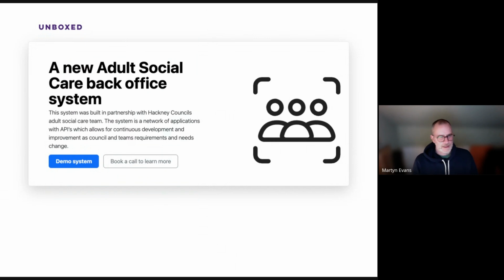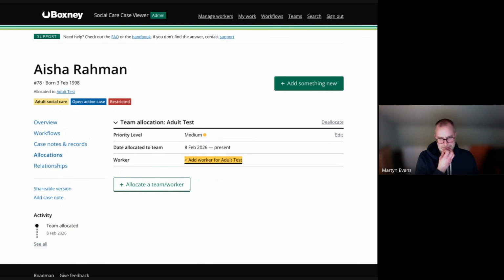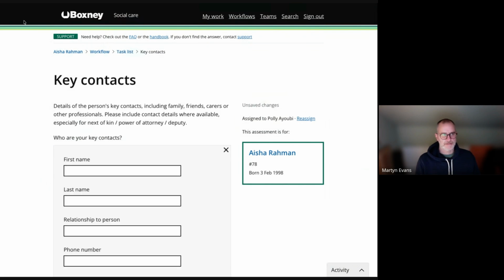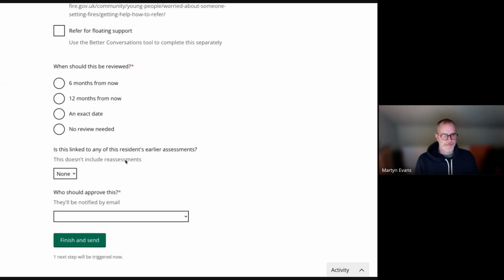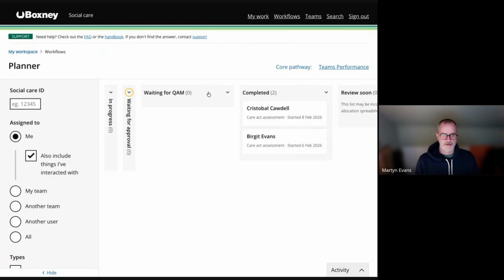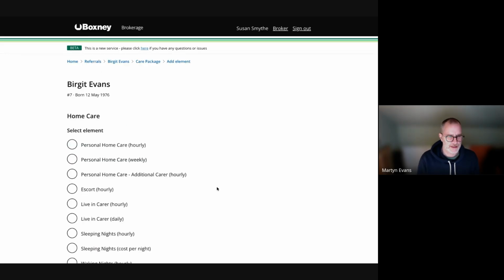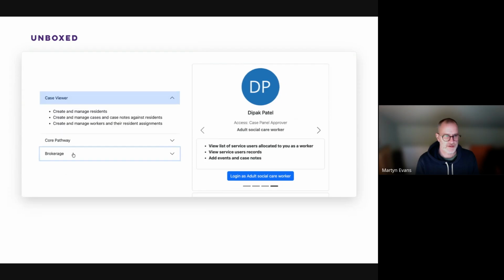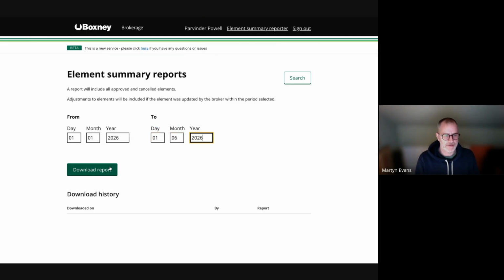Open Source Adult Social Care system - end to end demo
This is a rough and ready run through of the Adult Social Care system that was developed by Hackney Council. The demo doesn't show all the features but illustrates the potential of the software to form the backbone of an alternative to current legacy systems. We would love to talk to councils (a small group ideally) who may be interested in picking this up.